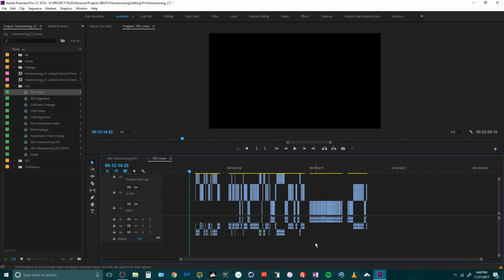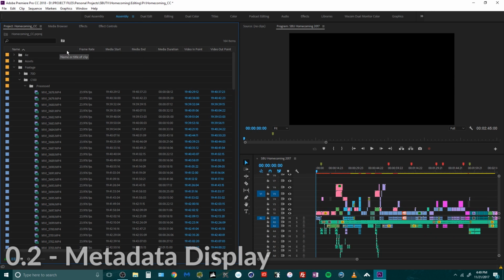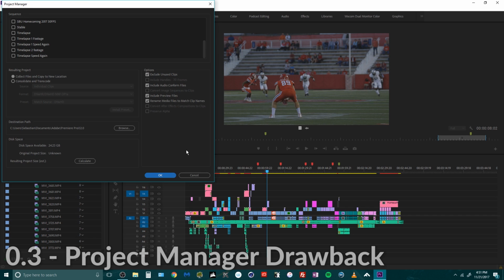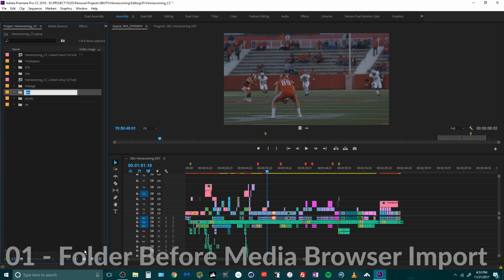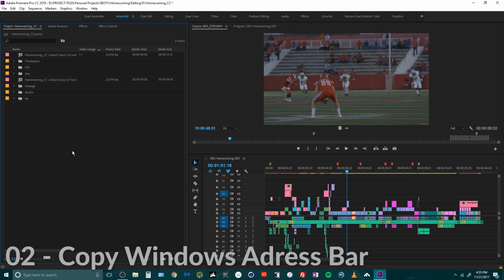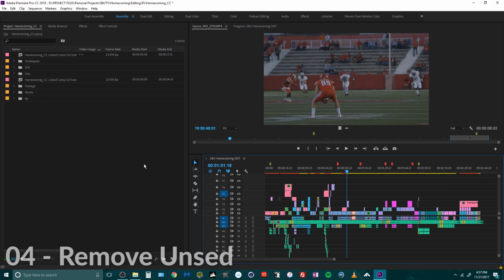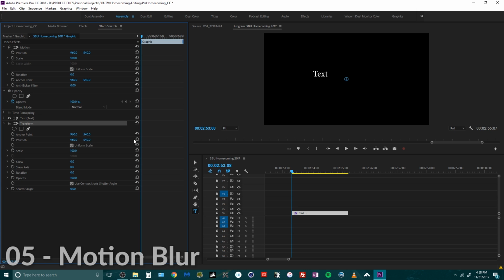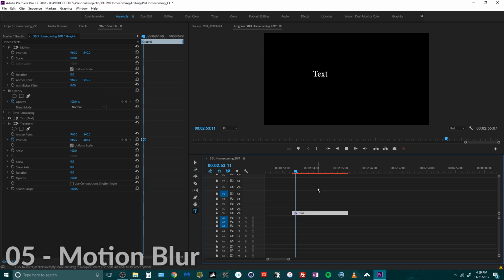5 Tips and Tricks to Make you a Faster and More Effecient Editor Part 2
My Gear:
DJI phantom 4
Canon C100 MK 2

Canon 10 - 18mm Lens
Canon 18-135mm Lens
Canon 50mm 1.8 Lens
Sigma 150-600mm Lens

Rode NTG-2 Shotgun Mic
Rode Reporter Mic
Rode Wireless Lav Mic
Zoom H4N

Manfrotto 190go! Aluminum Tripod
Manfrotto 502 Video Head

Adobe Creative Cloud Student and Teacher Edition Prepaid Membership 12 Month